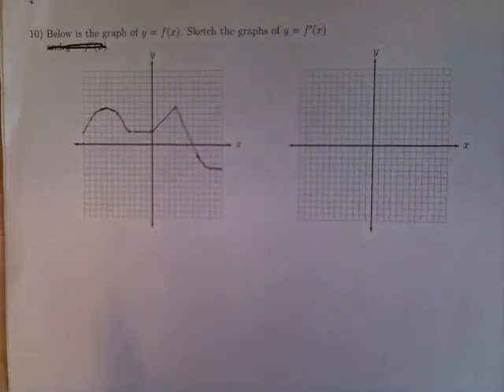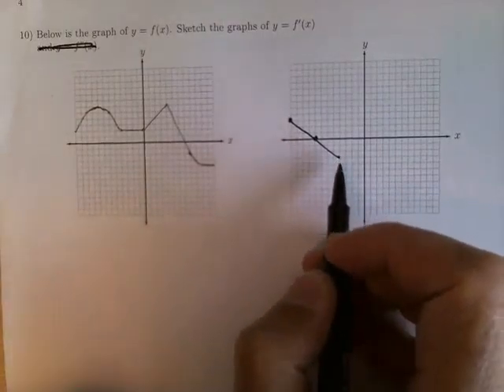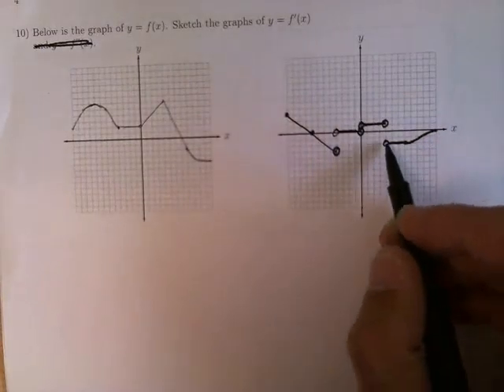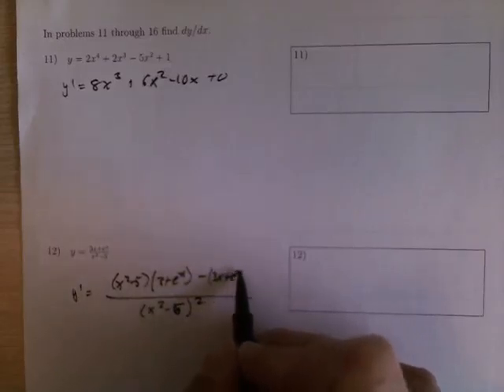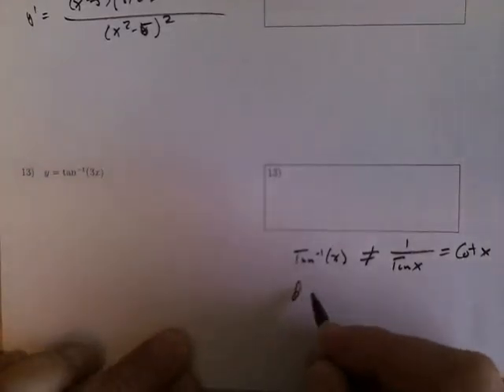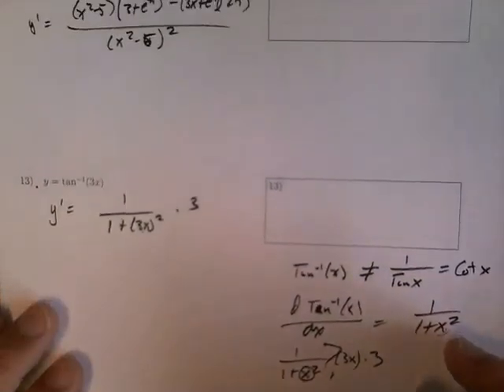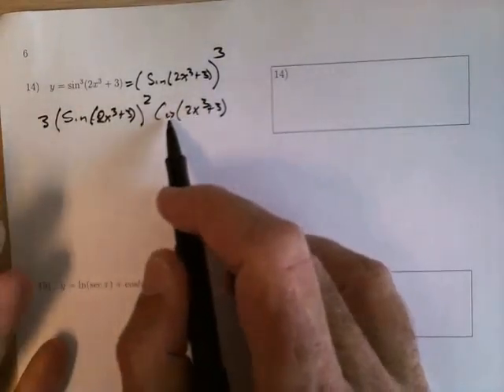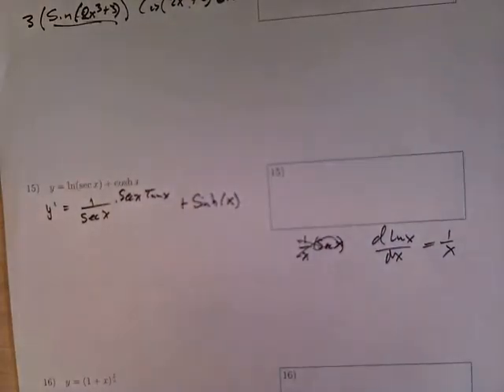S2015 151Miterm Part 2